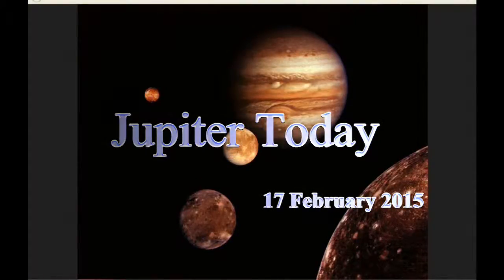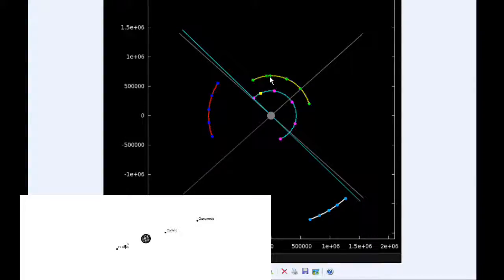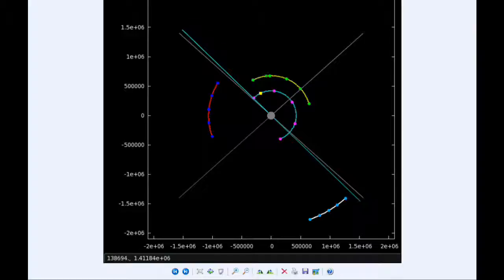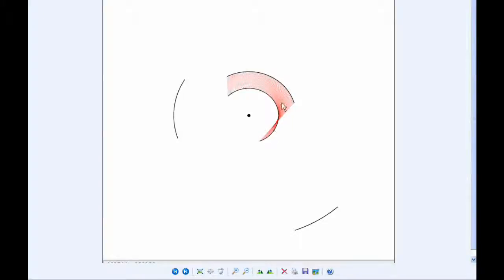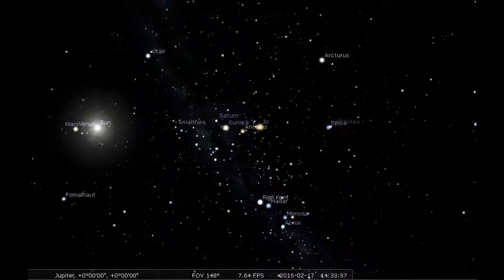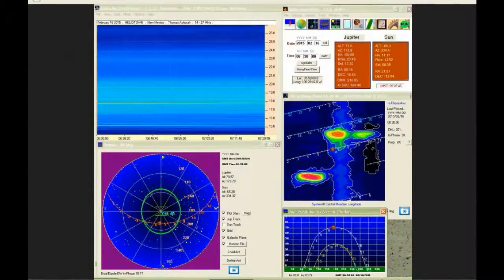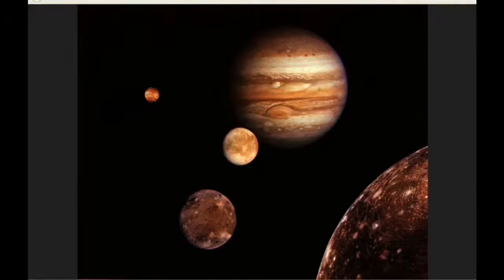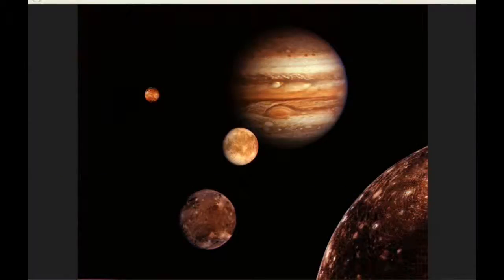Jupiter Today | 17 February 2015